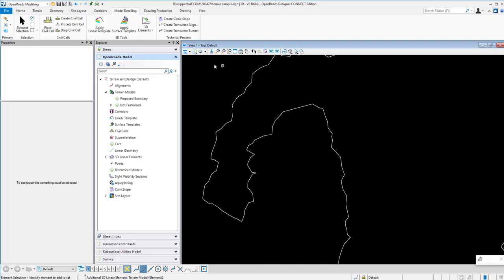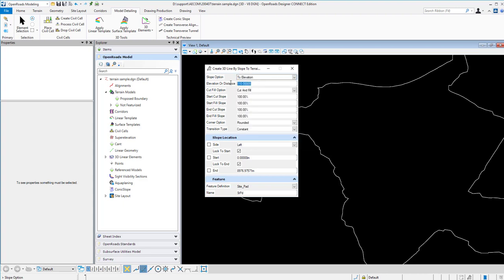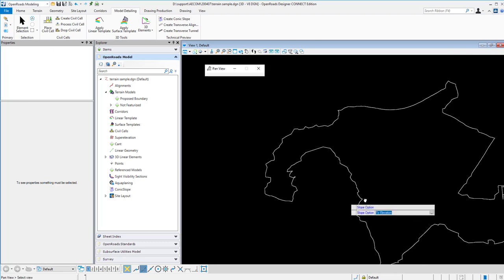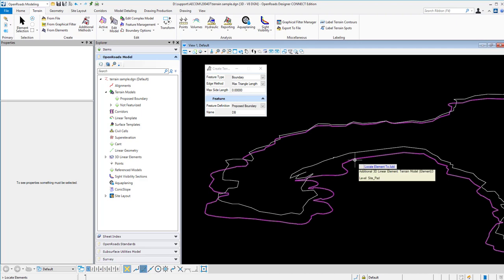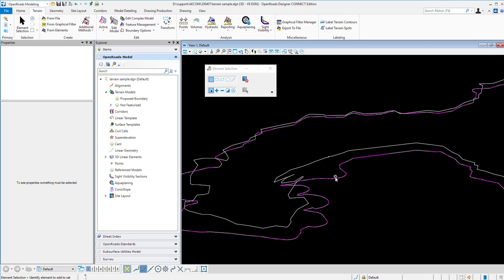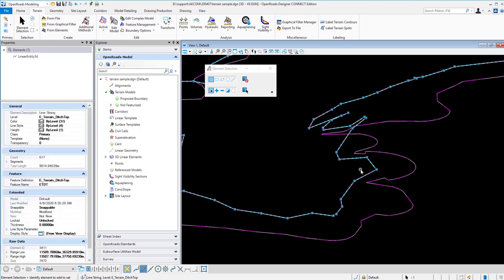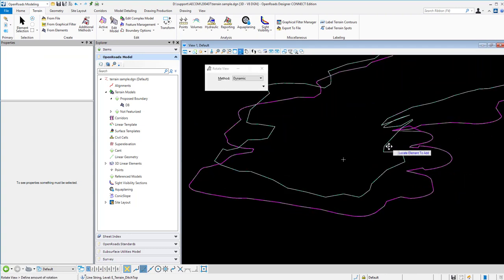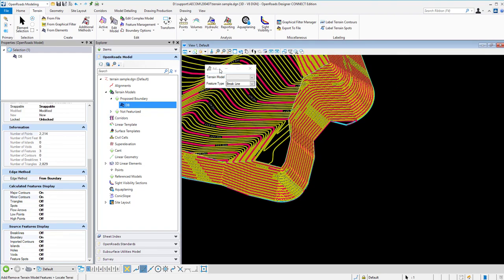Generate Sloped Surface